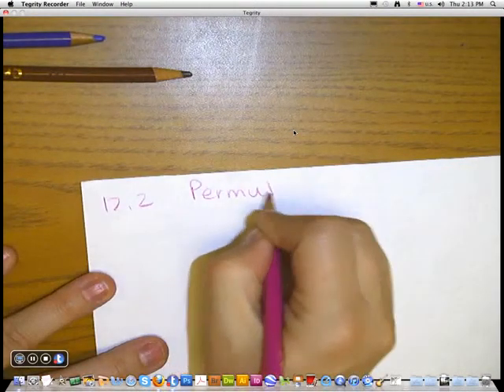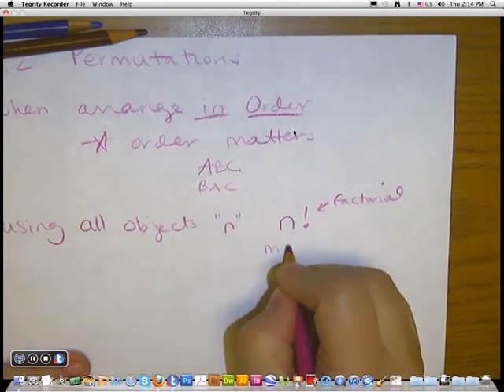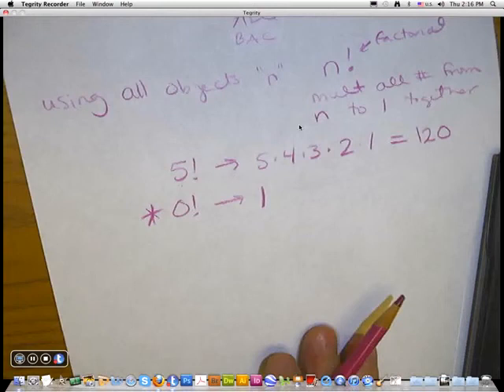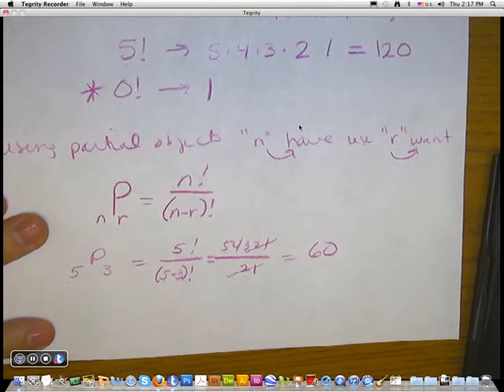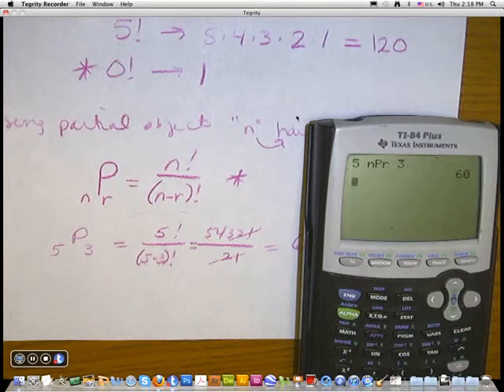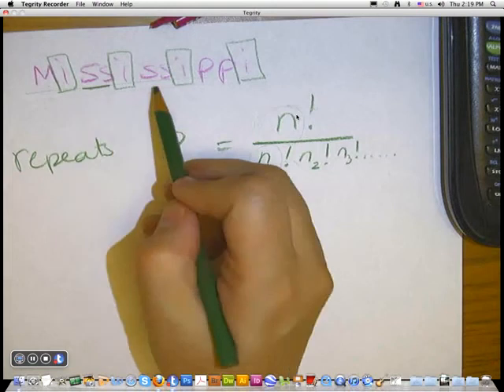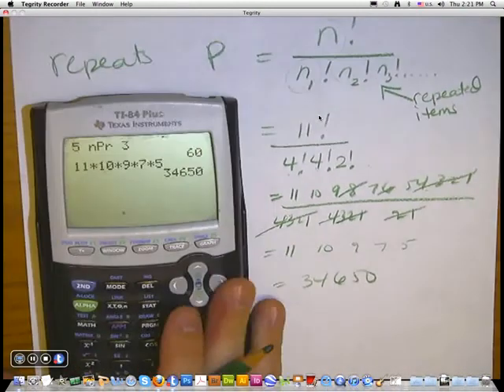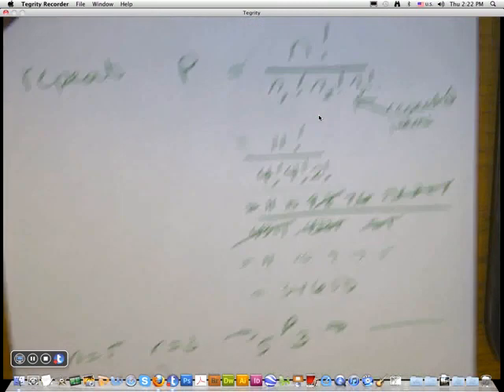12 2 permutations